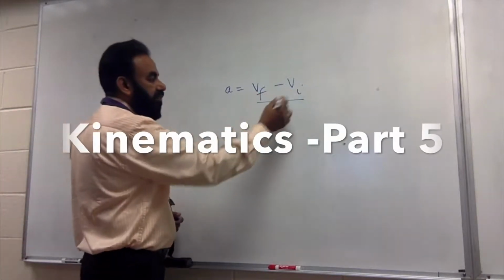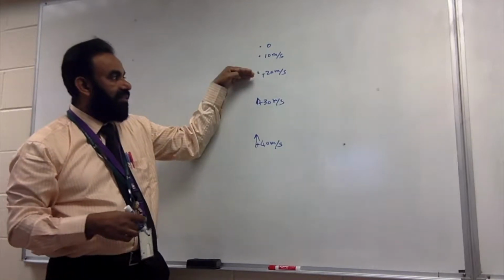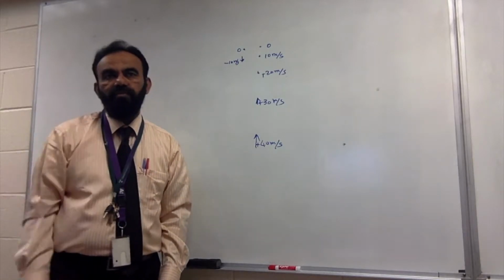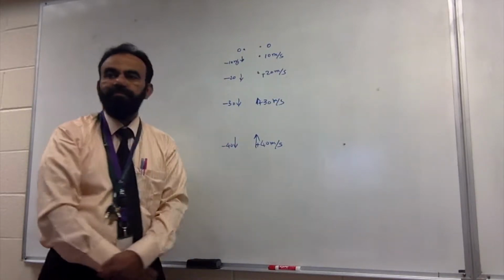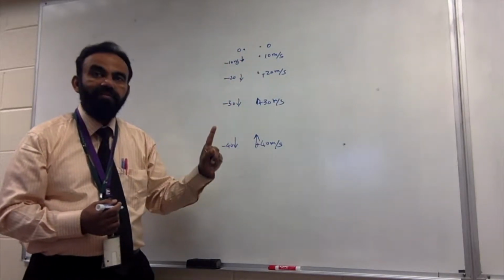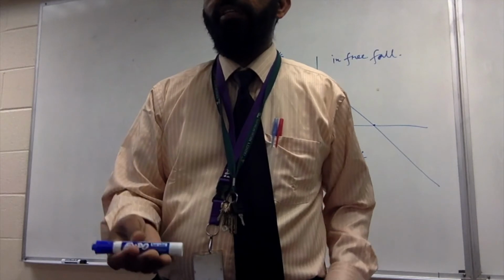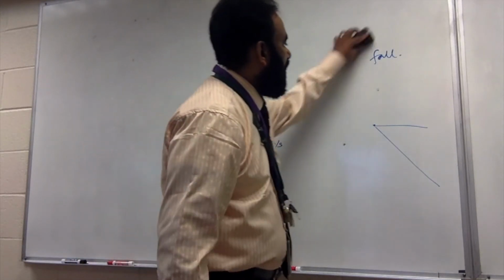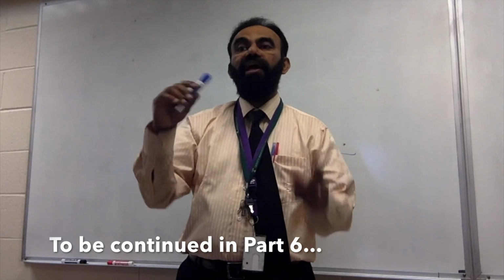Kinematics Part 5